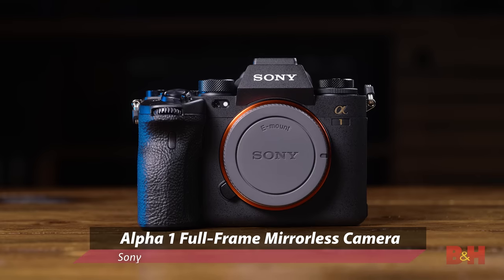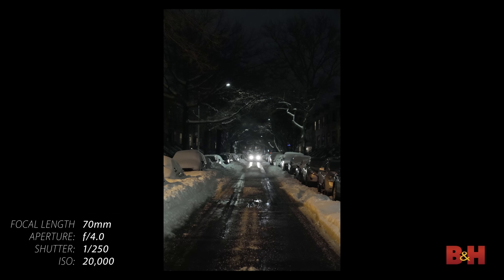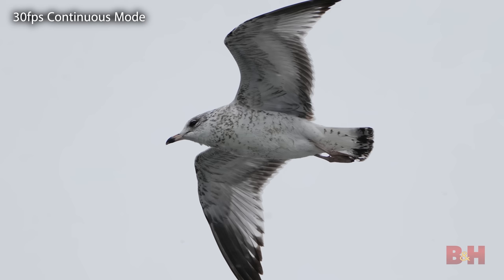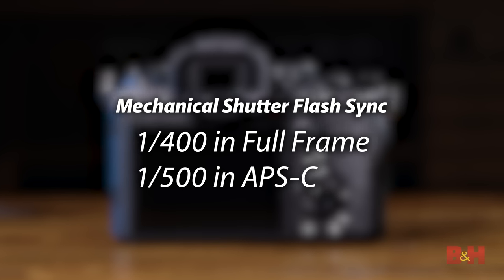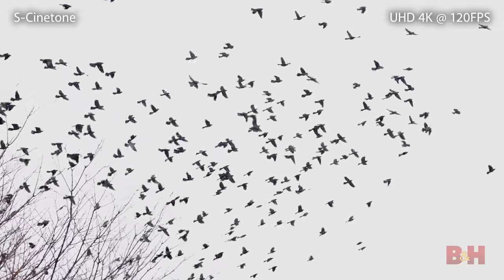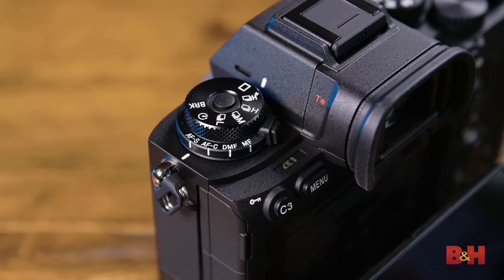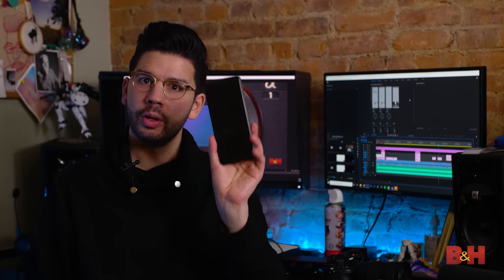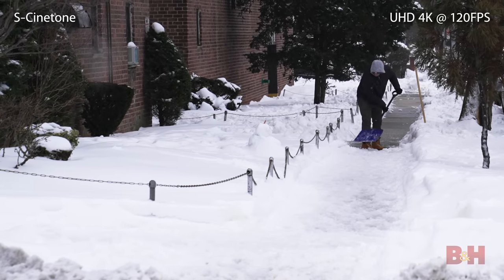Sony Alpha 1 | Hands-on Review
Doug tests out Sony’s newest full frame mirrorless camera, the Alpha 1. Sony’s flagship camera is designed to do it all, boasting impressive features such as

- 50MP Full-Frame Sensor
- Up to 30 fps Shooting
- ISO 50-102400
- 8K 30p and 4K 120p Video in 10-Bit
- Real-time Eye AF for humans and animals
- 759 phase-detection points and 425 contrast-detection areas
- 120 AF and AE calculations per second

Learn more about the Sony Alpha 1
- First Look video
- Live Panel Discussion
- B&H Explora blog post

Pre-order the Sony Alpha 1 Mirrorless Digital Camera at B&H